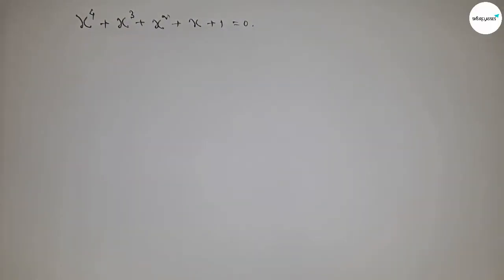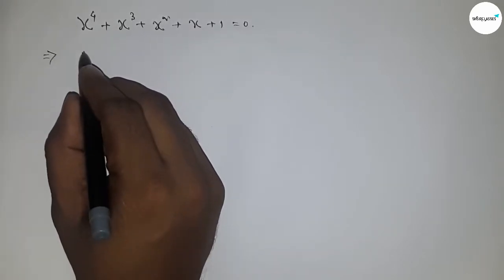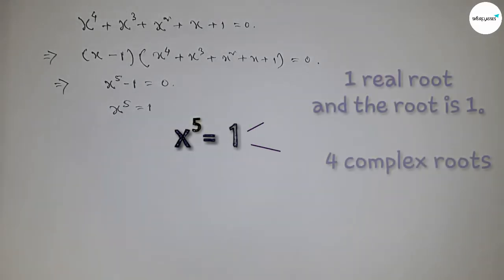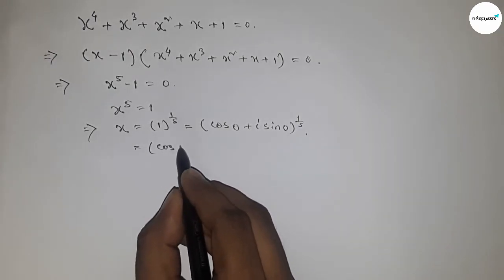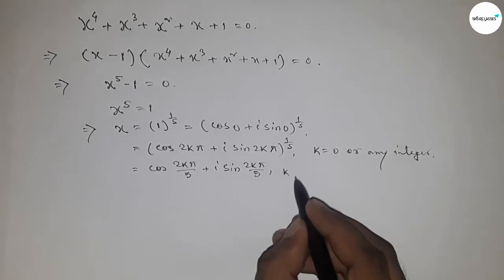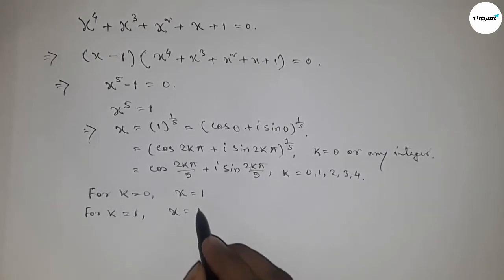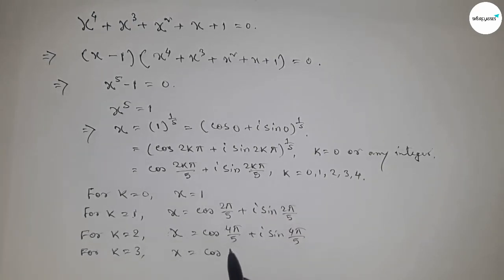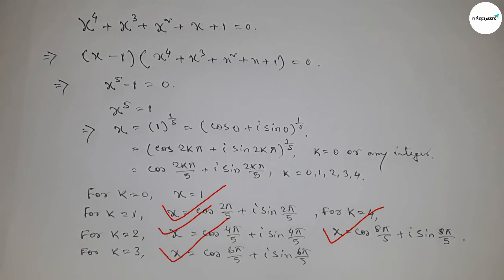How to solve this equation x^4+x^3+x^2+x+1=0. shshirclasses.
x^4+x^3+x^2+x+1=0,find the solution of x^4+x^3+x^2+x+1=0,solve x^4+x^3+x^2+x+1=0,algebra,equation,what is the solution of x^4+x^3+x^2+x+1=0 ?,how to find the solution of x^4+x^3+x^2+x+1=0 ?,solution of x^4+x^3+x^2+x+1=0,find the value of x of x^4+x^3+x^2+x+1=0,how to solve x^4+x^3+x^2+x+1=0,find the root of x^4+x^3+x^2+x+1=0,roots of x^4+x^3+x^2+x+1=0,x^4+x^3+x^2+x^2+1=0 find x.